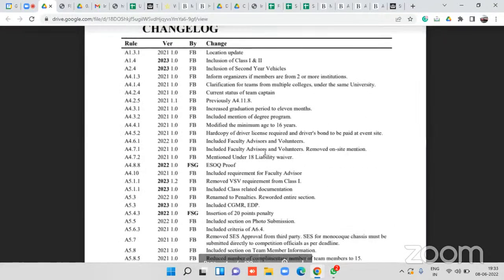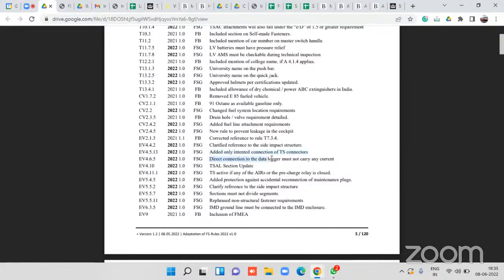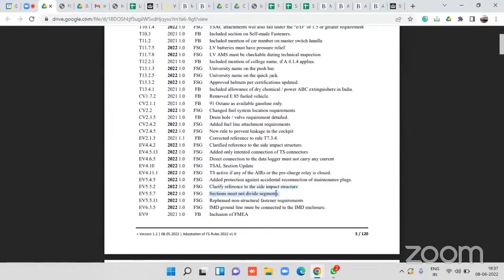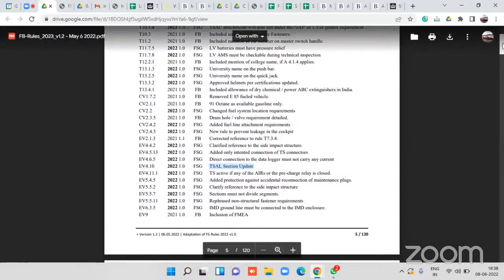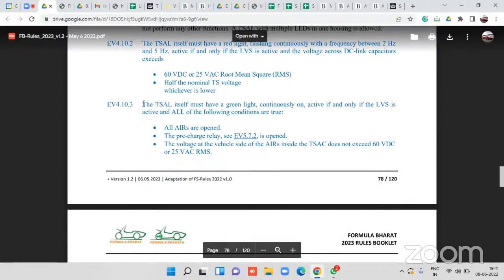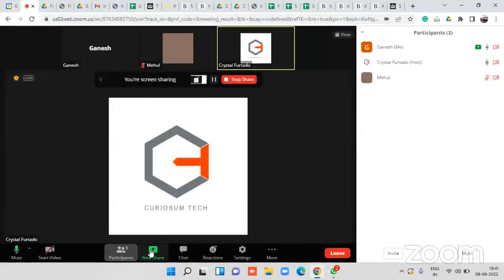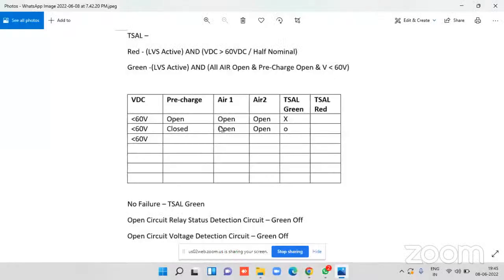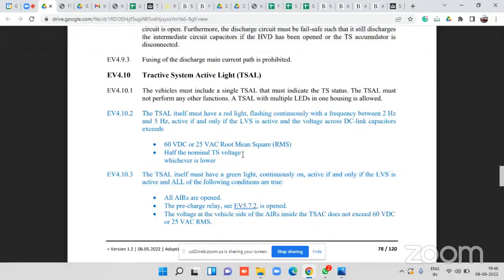FB2023 - EV Rules Discussion